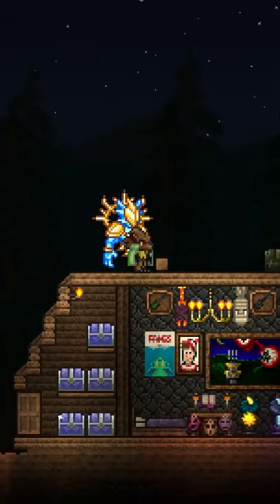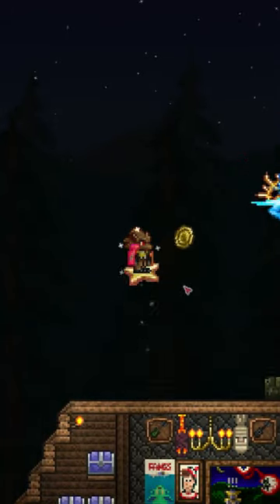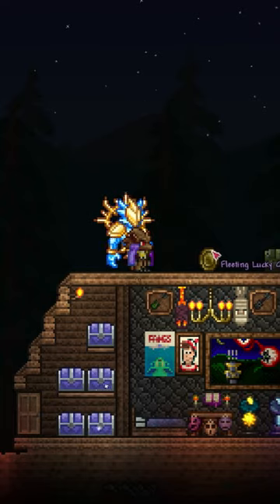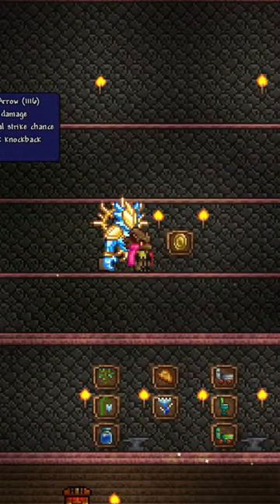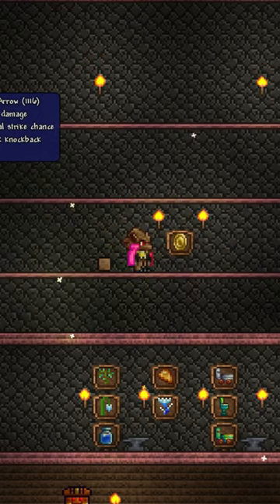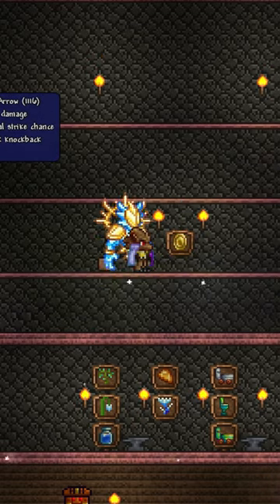Throwing Stuff In The Shimmer - Lucky Coin - Terraria